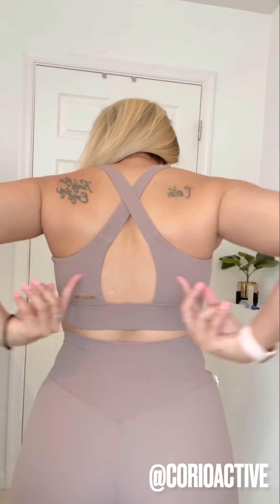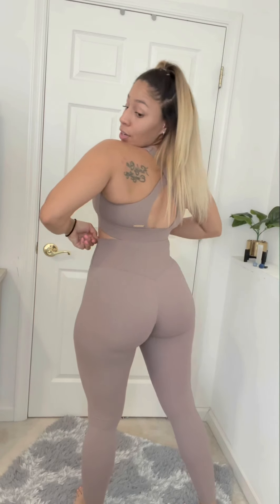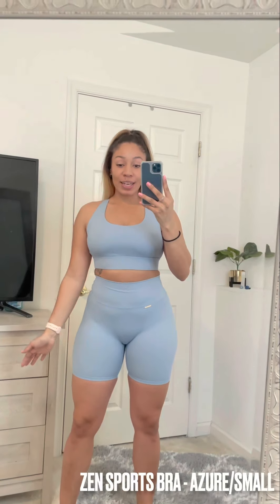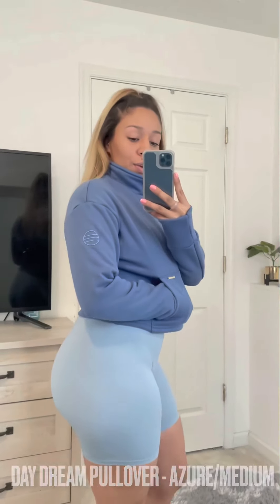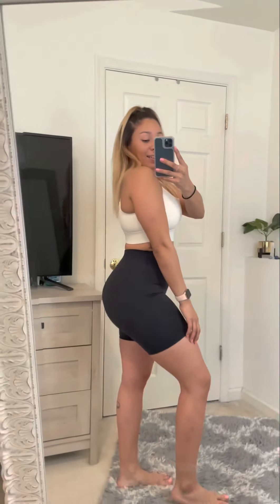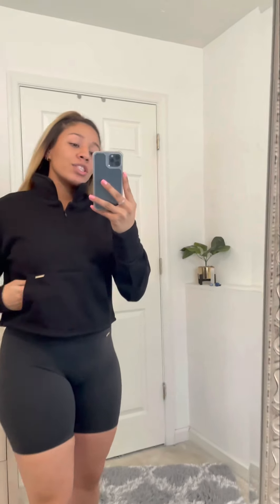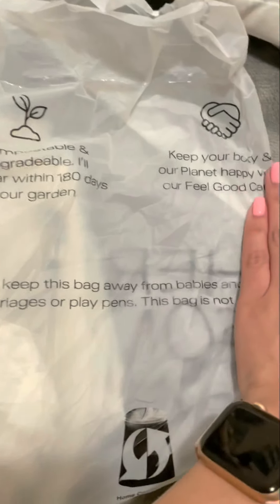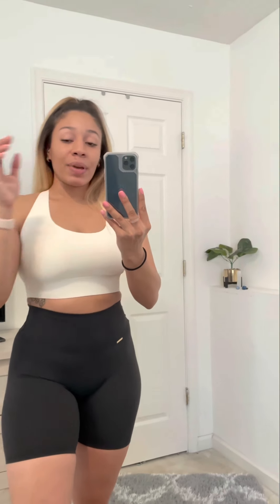CORIO ACTIVE | TRY ON HAUL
Hey you guys! In this video is a try on haul for @corioactive ! I’m not fancy with these hauls but hopefully everything you need to know is here for youuu 🥰

This is the new Serenity Collection dropping this Monday! April 26, 2021 @ 9am pst // 12pm est! A lot of NEW leveled up items that I’m amazed by!! I’m wearing a size small in top and bottoms of the sports bra and leggings; a size medium in the cropped pullovers!

Here’s what is launching:
☁️Serenity Leggings In Taupe, Night, and sky
☁️Zen Sports Bra in Taupe, Night, Cloud and sky
☁️Renew Shorts in Taupe, Night, and sky
☁️DayDream Cropped Pullovers in Eclipse, Azure and Taupe

HOW EXCITING 🤩🤩 set your alarms or click the reminder in my story!! I gotchuuu!!

Thank you so much for the support you all 🥰✨

If you have ANY questions, PLEASE DM me and I’ll be sure to answer as soon as possible 🤞🏼

Xoxo,
Gabbi